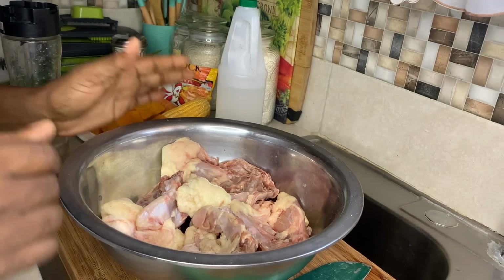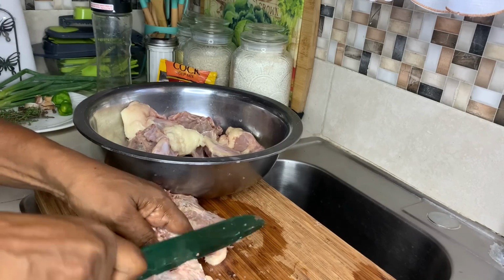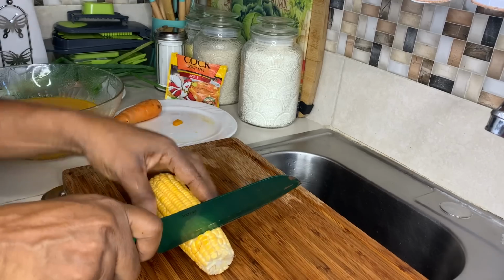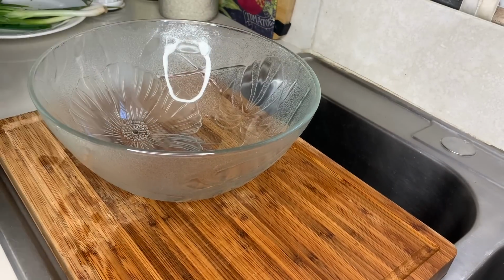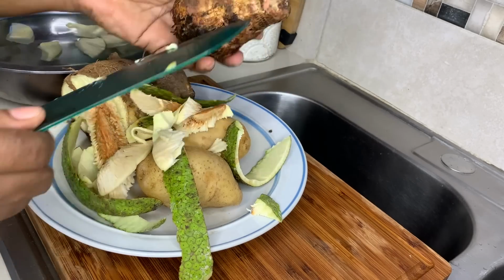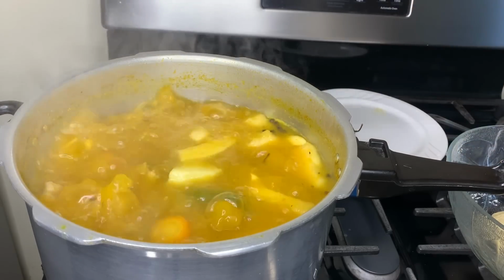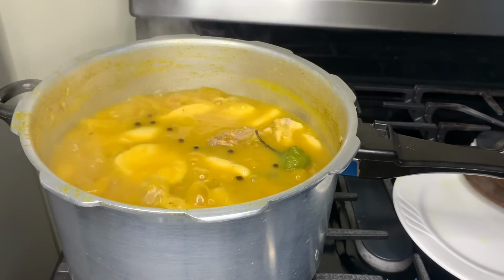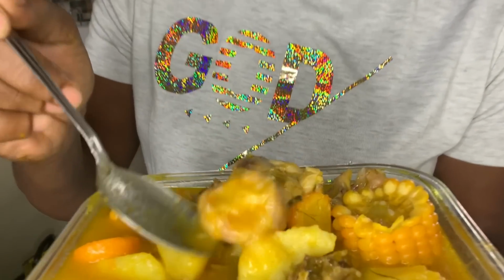Richest Chicken Back /Pumpkin Soup Ever! You won’t Make it Any Other Way | Val’s Kitchen